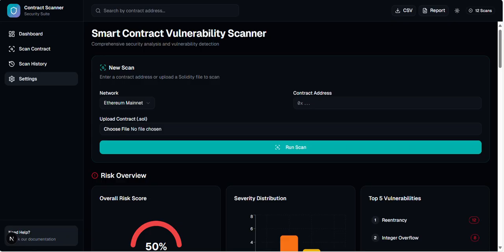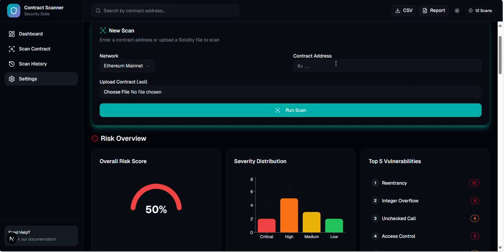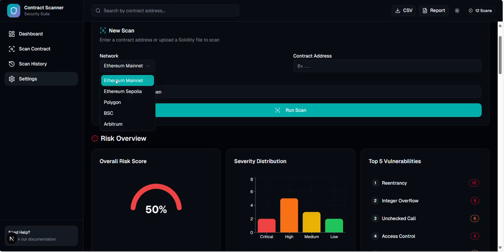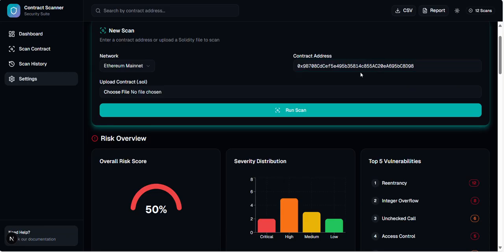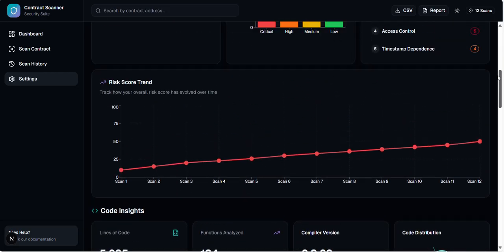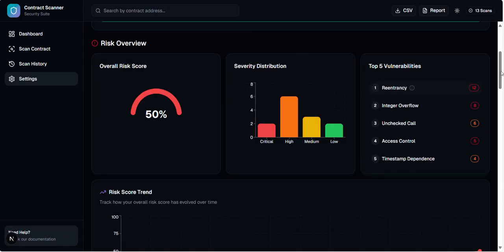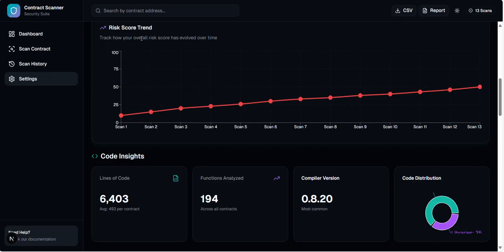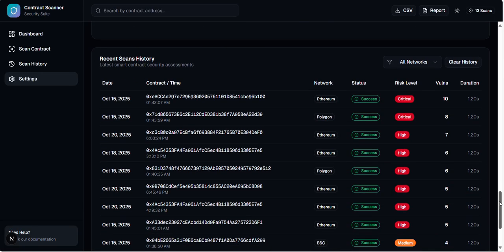Build a Smart Contract Vulnerability Scanner with Python by Ruth Kukiriza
Learn how to build a Smart Contract Vulnerability Scanner using Python in this project walkthrough by Ruth, a student from our Python for Blockchain Analytics training.

In this video, Ruth demonstrates how to create a dashboard that analyzes smart contract code and transactions for potential security risks a critical skill in Web3 development and auditing.

In this video, you'll discover:

•How to connect to blockchain nodes and scan smart contract code

•Techniques for identifying common vulnerabilities (reentrancy, overflow/underflow, access control)

•Building a Python dashboard to visualize security risk scores

•Real-world applications for DeFi security and smart contract auditing

Project Highlights:

•Scans smart contracts for security vulnerabilities
•Provides actionable insights for developers and auditors

Perfect for Web3 security professionals and aspiring smart contract auditors

🚀 Want to build security tools like this?

Join our Python for Blockchain Analytics training and start creating powerful Web3 applications!